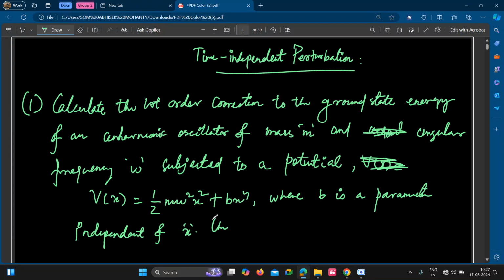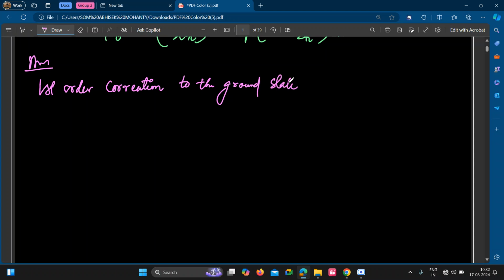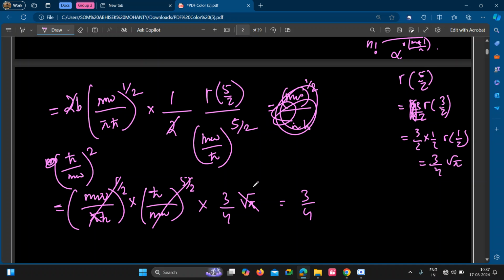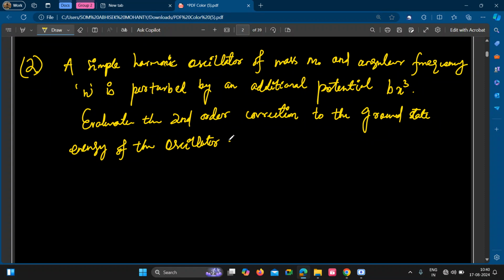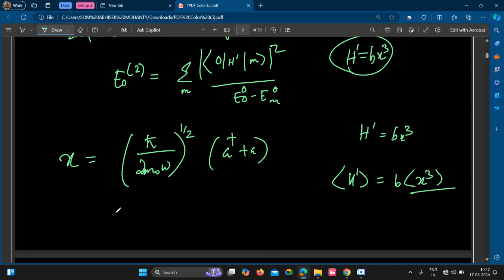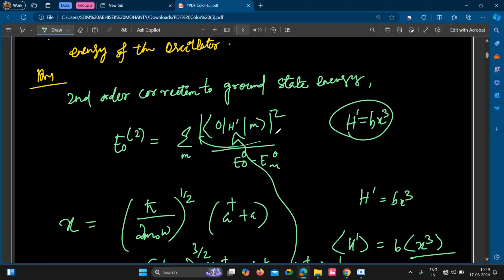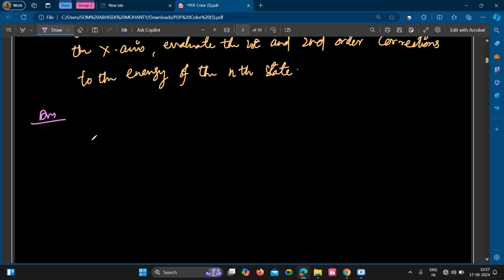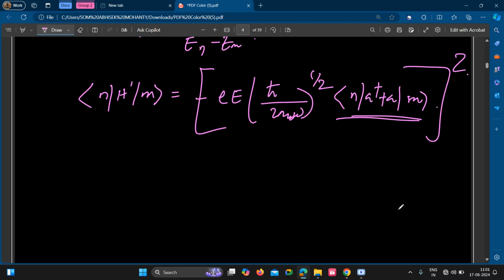Numerical Session 4 on Quantum Mechanics I TIFR 2025 I Time-Independent Perturbation